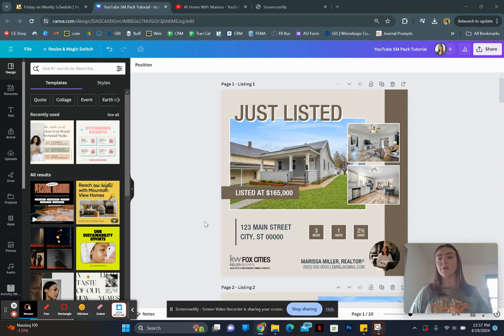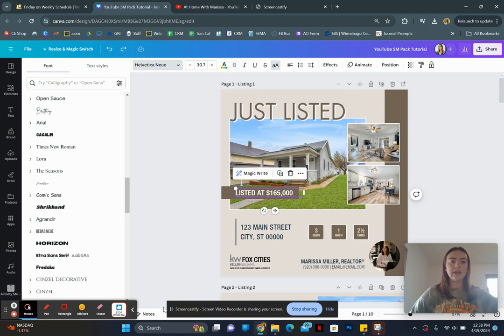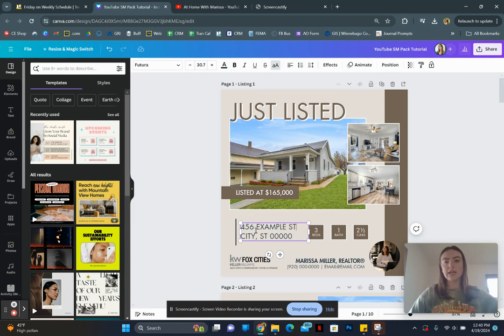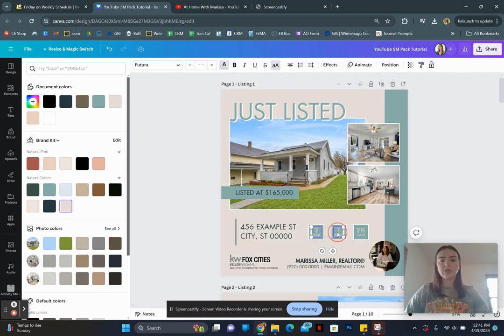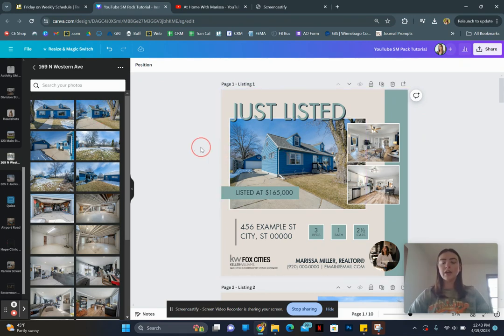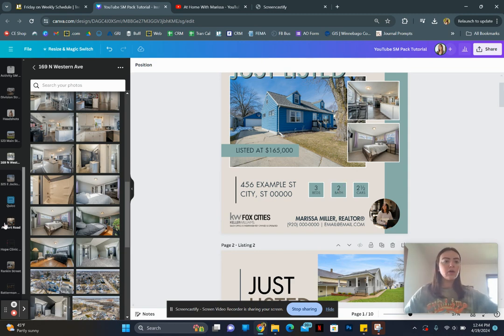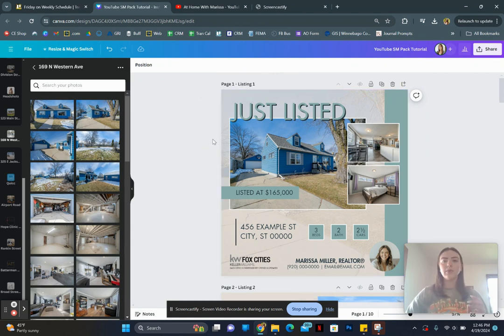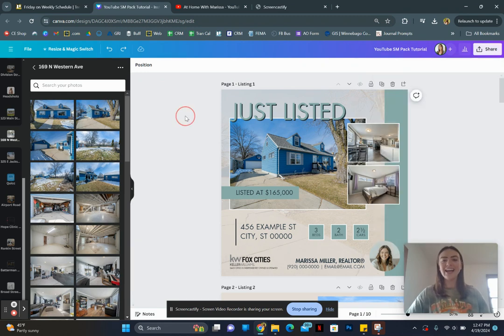Just Listed Social Media Post (#1) | Customizing Your Canva Templates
If you're here from purchasing these social media templates from my Etsy shop, THANK YOU!

Your purchase of the Real Estate Activity Social Media Pack includes:
- Just listed (1)
- Just listed (2)
- Under Contract (1)
- Under Contract (2)
- Buyer Accepted Offer
- Listing Closed
- Buyer Closed
- Open House
- Listing Price Adjustment
- Review / Testimonial

STORY TIME: It always drove me NUTS when I looked on Etsy for marketing materials for my real estate biz. They're pretty, but they oftentimes don't have space for all the things we need to have! Sure, they say "just listed" in a pretty font, but WHERE is the property address?

That's why I created these social media templates! I love designing and helping agents save time so they can get out and help their clients with their real estate goals!

I'm super excited to also be providing tutorials on how you can customize your new templates! I don't want you to just BUY my templates - I want you to USE them and LOVE them.